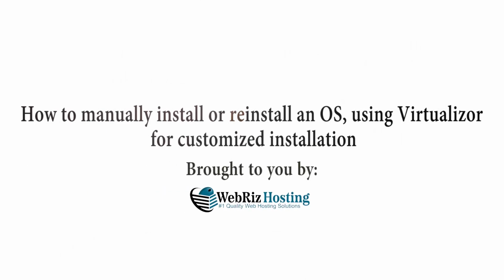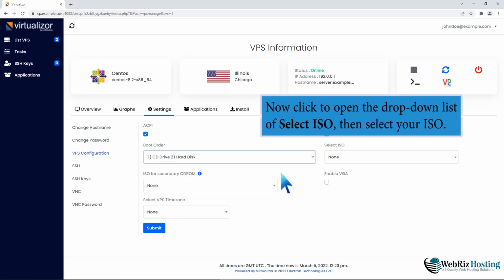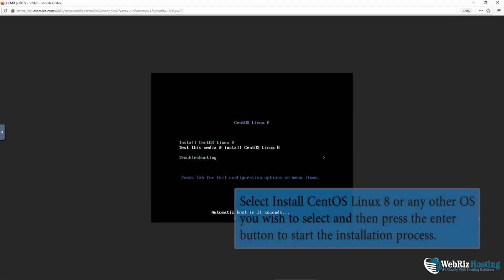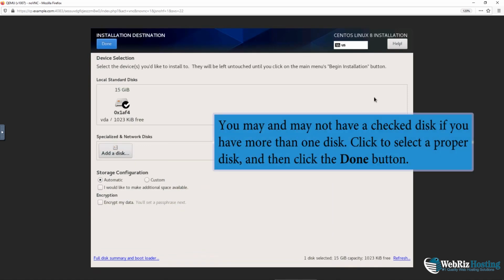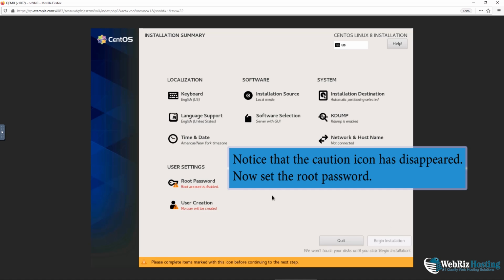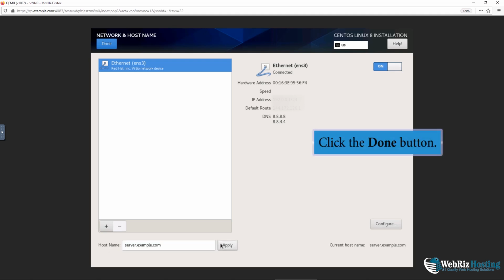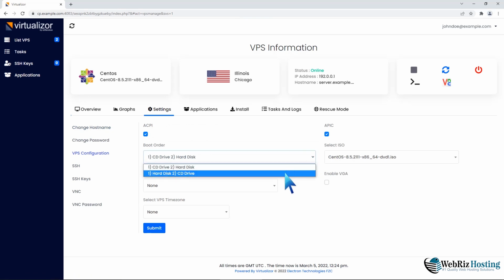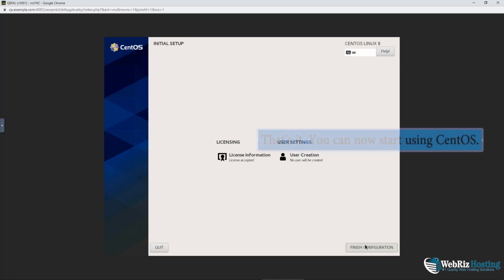How to Manually Install or Reinstall an OS Using Virtualizor for Customized Installation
Learn how to manually install or reinstall an operating system (OS) on your Virtual Private Server (VPS) using Virtualizor for a customized installation with this detailed tutorial. Customizing your OS installation allows you to tailor your server environment to specific requirements and preferences. In this video, we'll guide you through accessing your Virtualizor Control Panel, selecting the manual installation option, and completing the customized OS installation process. Whether you're a system administrator, VPS owner, or hosting provider, mastering this skill will help you optimize and personalize your server setup. Watch now and discover how to manually install or reinstall an OS using Virtualizor for a customized installation!